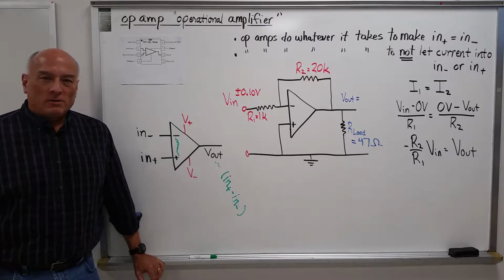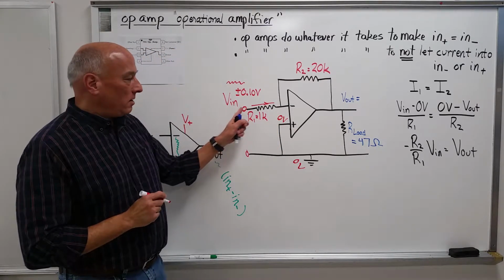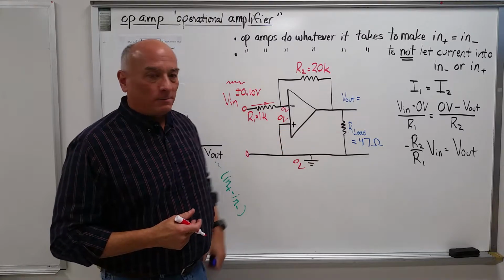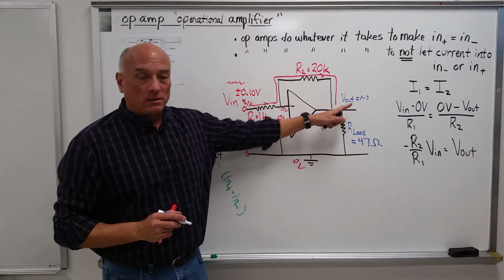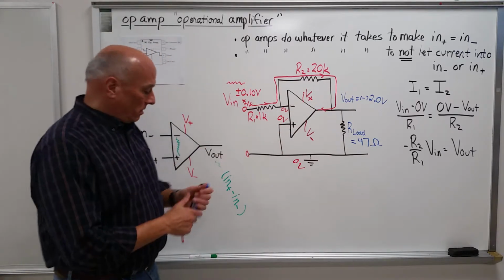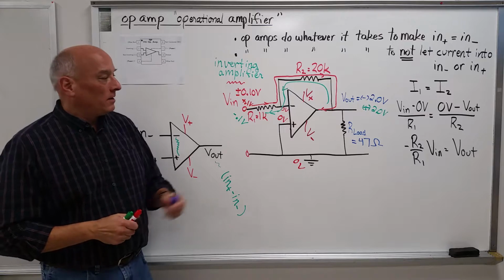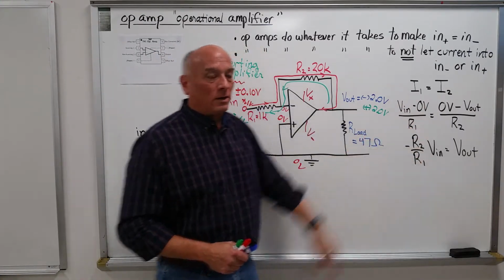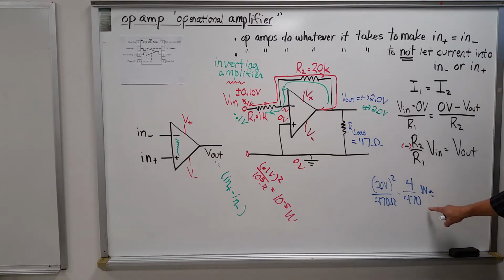phys309 - Introduction to op amps, Part II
This video relies on the two basic, equivalent rules by which op amps operate:
1. op amps do whatever it takes (with the V_out) to make sure that the voltages at the inverting and non-inverting inputs are the same
2. op amps do whatever it takes (with the V_out) to make sure that no current is allowed to go into either the inverting or non-inverting input

This video takes you through the basic hookup and operation of the "inverting amplified" configuration, using both of the two rules above. This op amp thus amplifies both voltage and current.